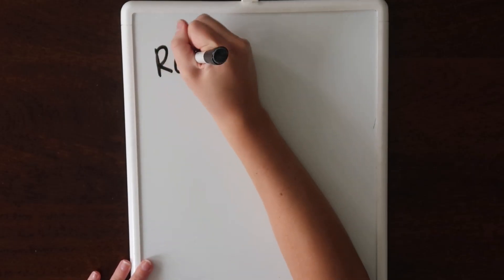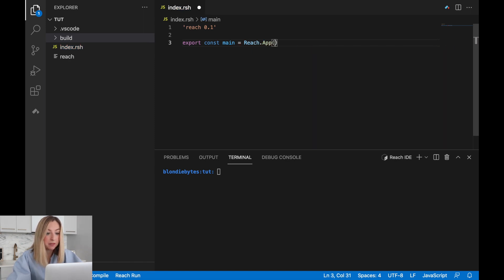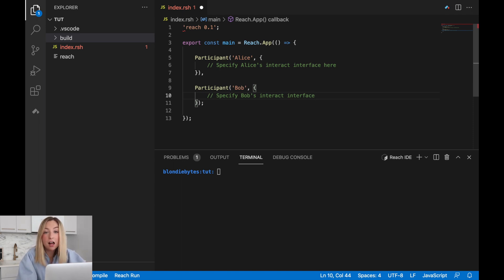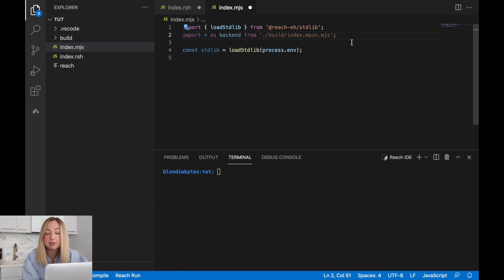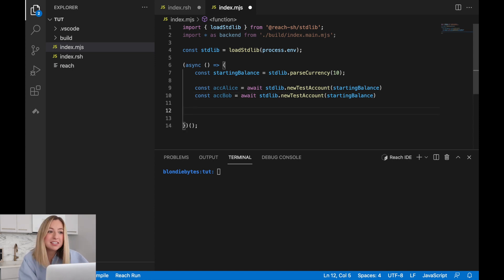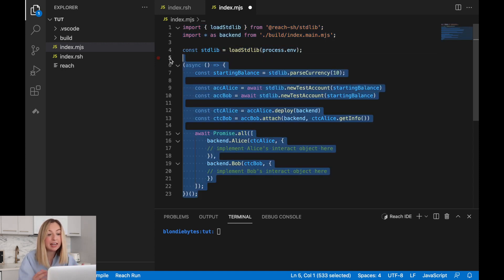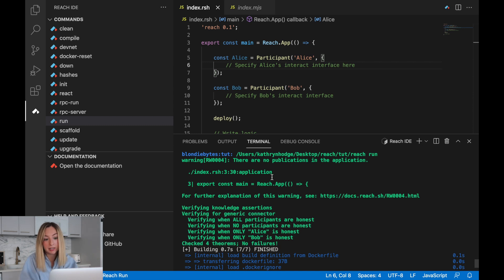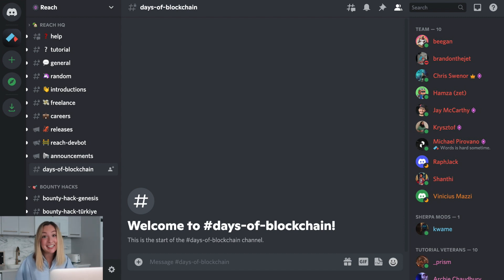Day 2 of Blockchain | Run your First Decentralized Application on a Devnet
So it turns out - blockchain is actually pretty cool. I’m super excited to be partnering with Reach and Algorand to create a YouTube series that tackles how to create decentralized applications with blockchain technology.

In 10 Days of Blockchain, you’ll learn what a blockchain is, build a decentralized application, and deploy it to the Algorand blockchain.

With Day 2 specifically, we'll create our first decentralized application and run it on a private local devnet.

✅ NOTE: Reach documentation at the time of your viewing may be slightly different than when I recorded. When in doubt, follow the documentation, and if you have questions, connect with the Reach community in Discord. In this particular video, we use the deploy and attach functions to deploy the contract. These have been deprecated and later in the video, we replace these with the contract function.

⛓ Discord Community!
Got a question?

⛓ More about Reach!

⛓ More about Algorand!

My courses on LinkedIn Learning!